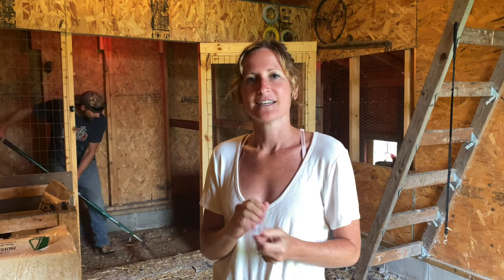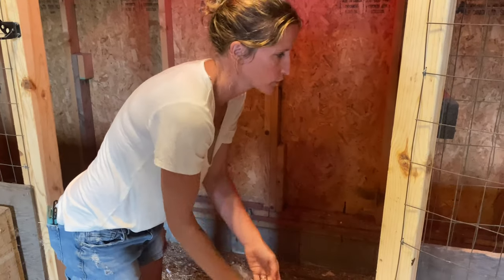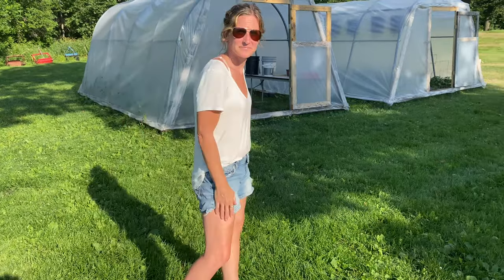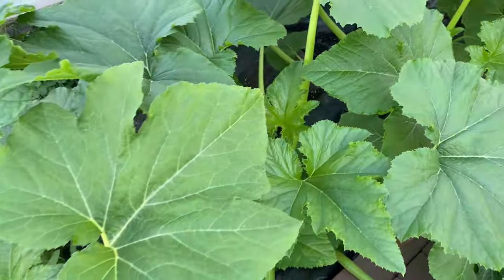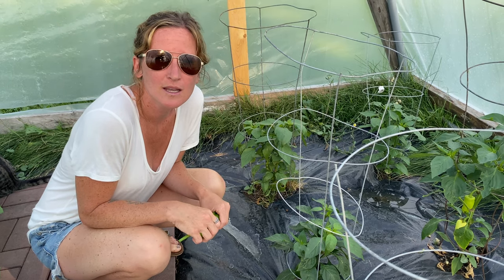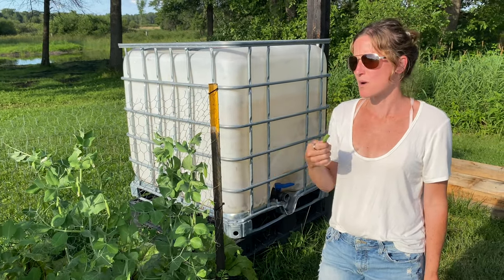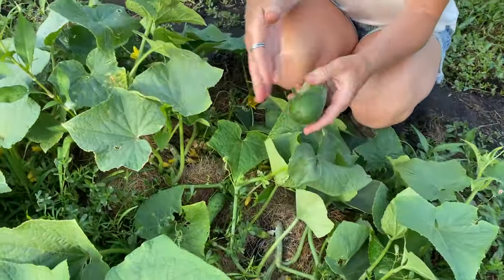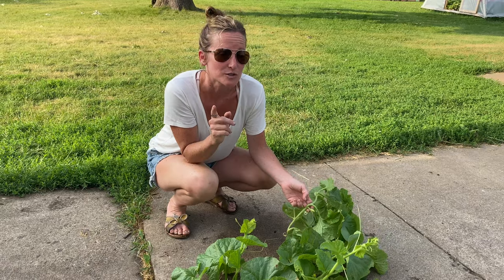Rainy Day Garden Tour | July 🌻 2022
In this video, Rain days usually make time for some much needed barn and chicken coop cleaning. Sarah also gives an updated garden tour of her small planter box vegetable garden, and shows off the progress in the greenhouses for the beans, beats, peppers and squash. She got a nice zucchini harvest. Cucumbers and pumpkins and squash are all growing like crazy and beginning to flower and produce. I just love her gardening ideas for home. Enjoy!

00:00 Welcome to Lohre Farm